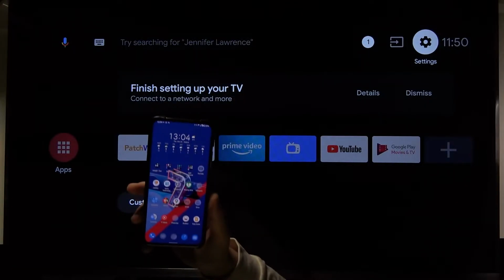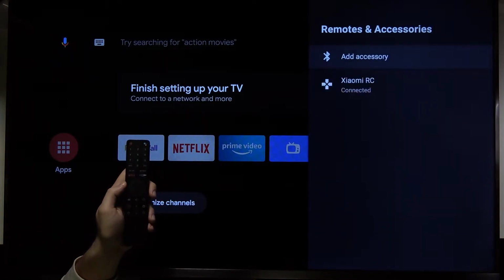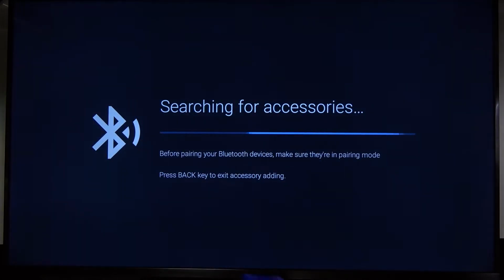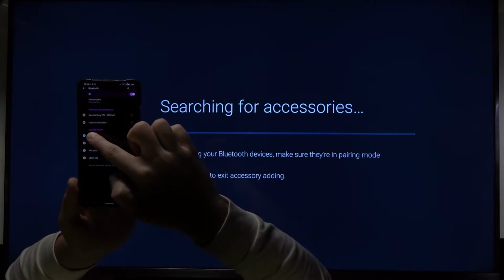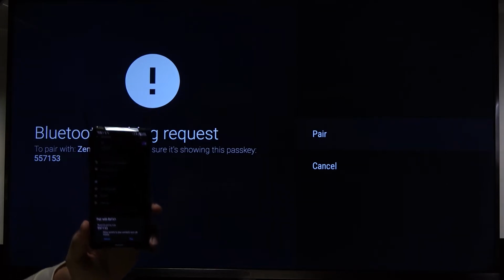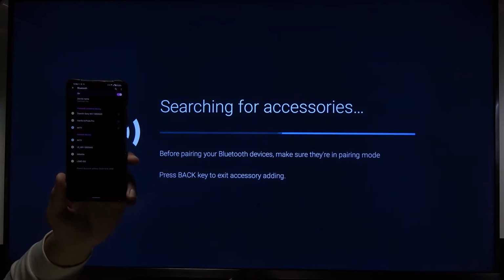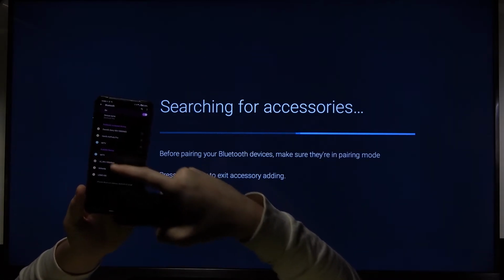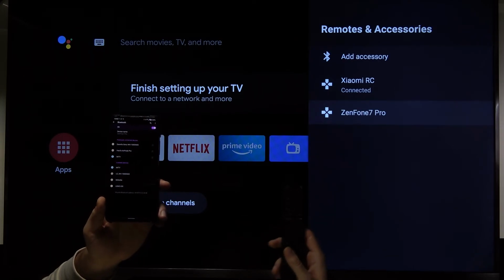How to Connect Smartphone via Bluetooth with Xiaomi Mi TV 4S?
In this video we show you how to connect your phone to a Xiaomi Mi TV 4S via Bluetooth.

How to Link Smartphone with Xiaomi Mi TV 4S? How to Plug Smartphone with Xiaomi Mi TV 4S? How to Use Smartphone with Xiaomi Mi TV 4S? How to Connect Android with Xiaomi Mi TV 4S?